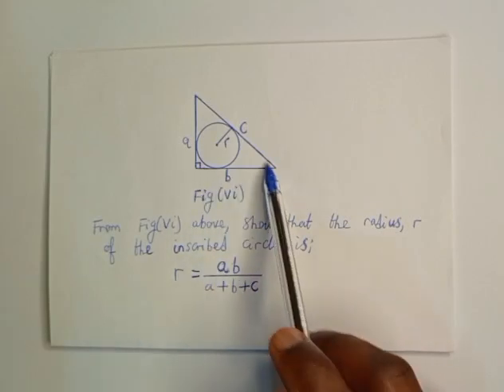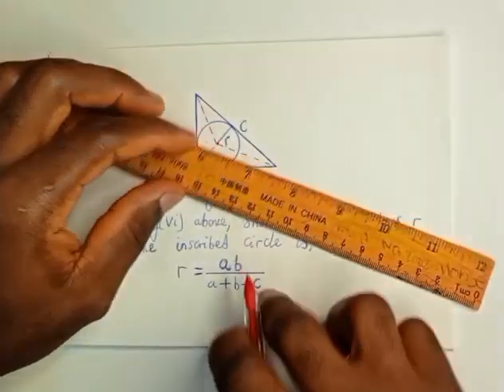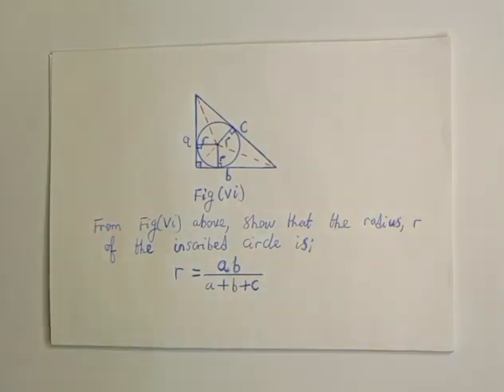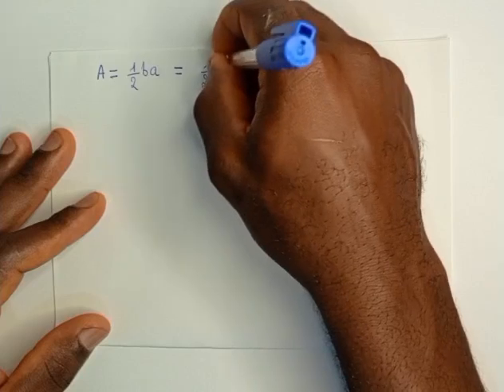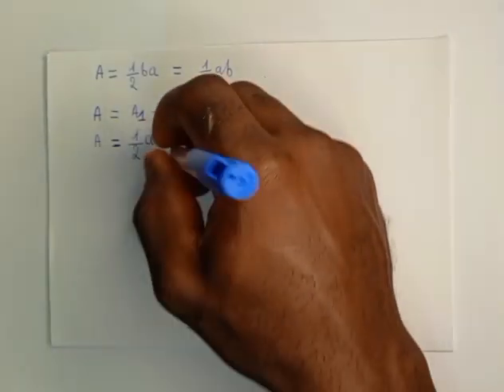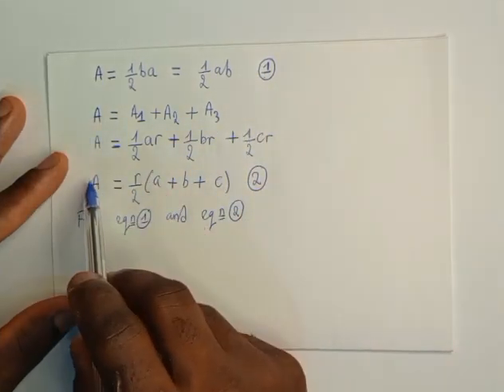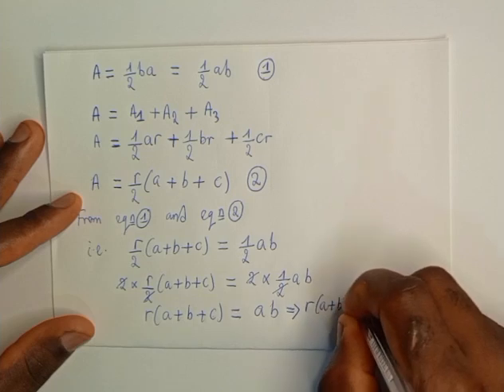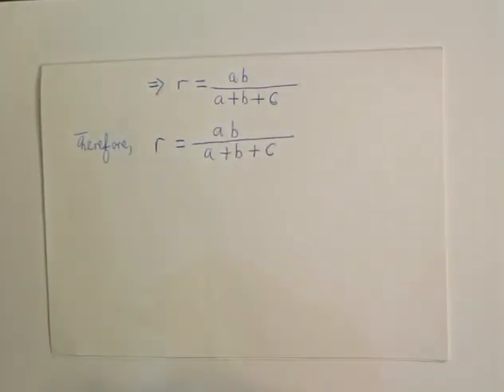Prove that the radius of the inscribed circle is, r = ab/(a+b+c)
After watching this video, you would be able to find the radius of an inscribed circle in a triangle easily.
Learn how to find the radius of a circle inscribed in a triangle (inradius) with this clear and simple step-by-step tutorial! 📐 This video explains the formula and shows you how to apply it بسهولة for any triangle.
📘 In this video, you’ll learn:
What an inscribed circle (incircle) is
How to calculate the inradius using area and semi-perimeter
Step-by-step method with examples
Tips for solving geometry problems in exams
📌 Key Formula:
Inradius (r) = Area of triangle ÷ Semi-perimeter
💡 Perfect for students preparing for WAEC, GCSE, and other math exams, or anyone improving their geometry skills.
🚀 Boost your confidence in geometry and solve triangle problems with ease!